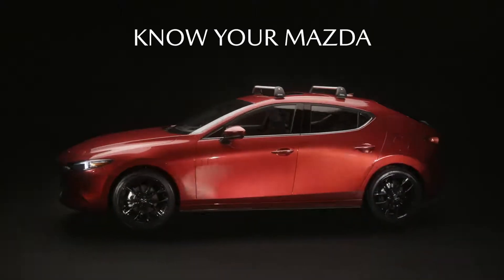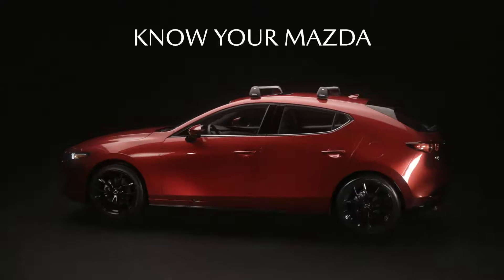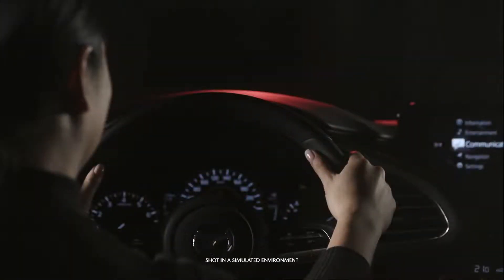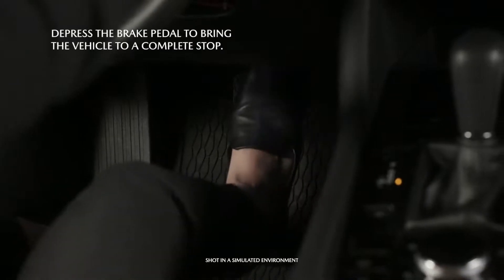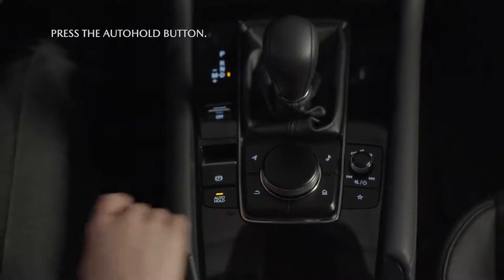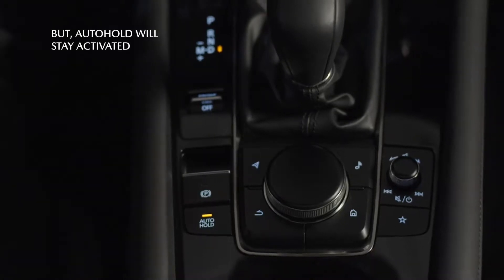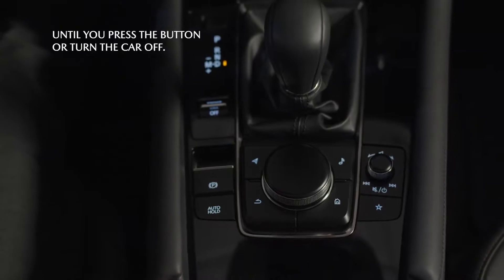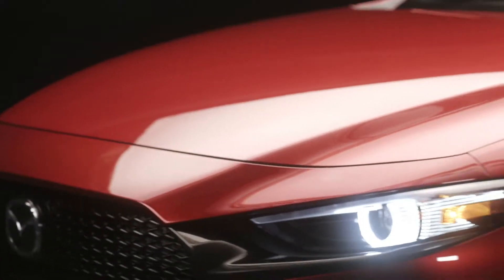Mazda3 Auto Hold Mazda Canada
Mazda3  Auto Hold